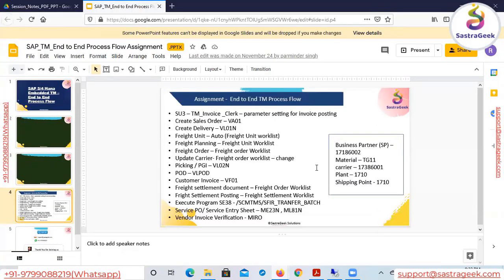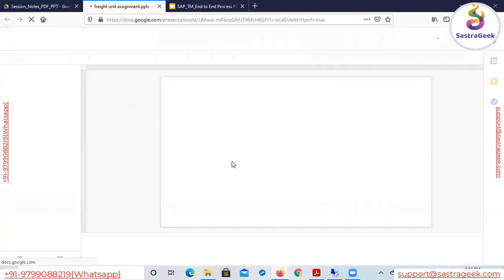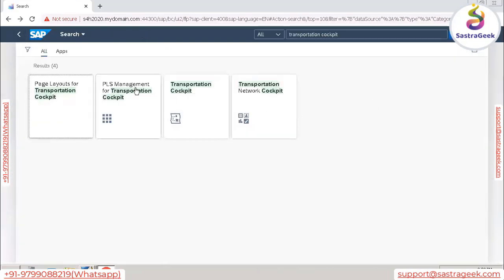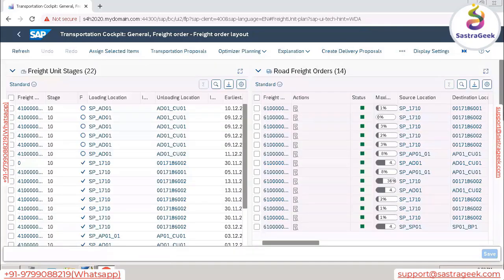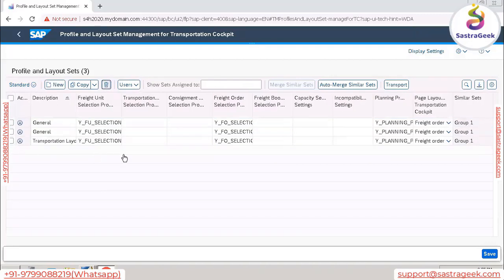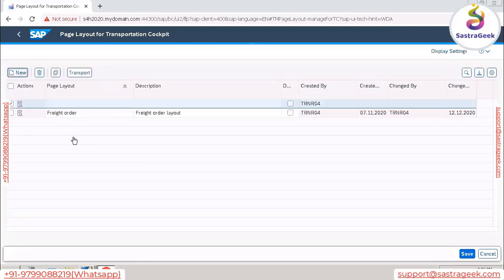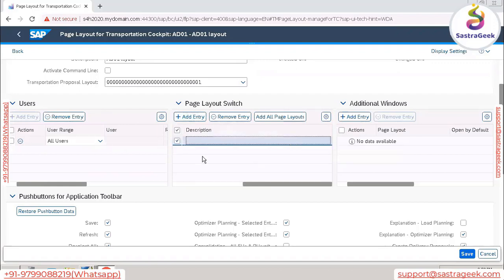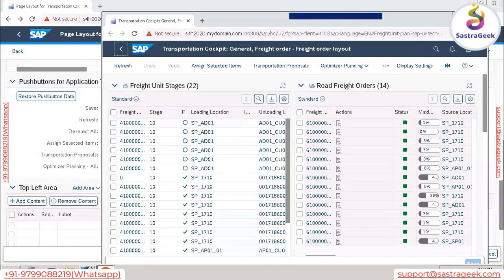Session 13 Manual Planning & cockpit Configuration